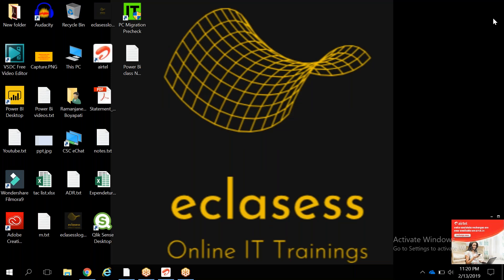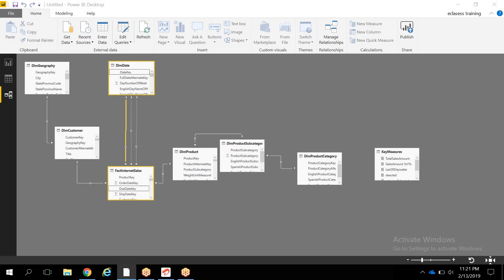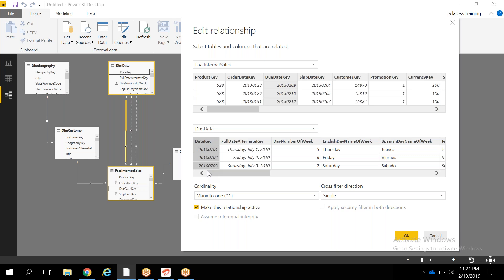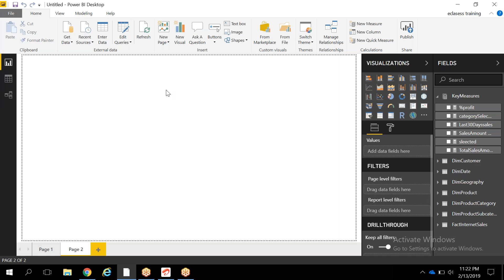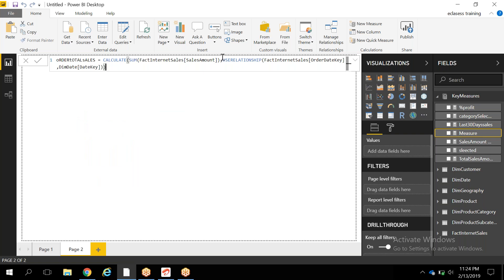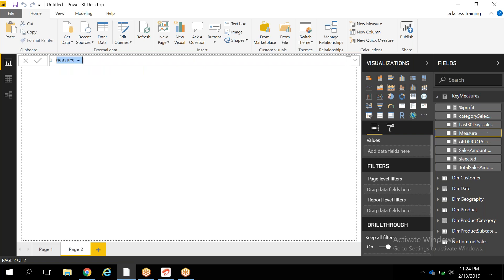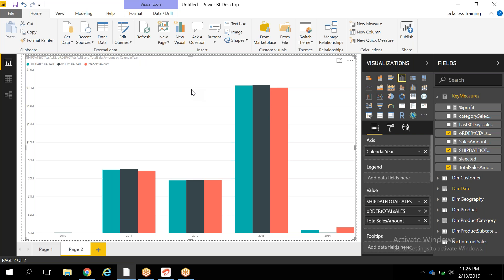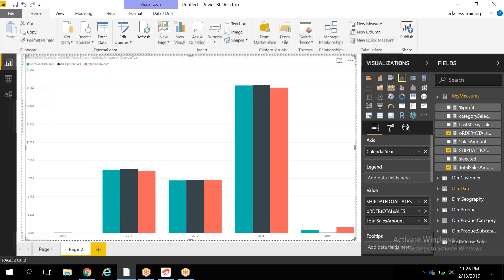USERELATIONSHIP-DAX Tutorial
userelationship function in DAX
how to make relationship active dynamically

meetpro.club/EclasessRamBoyapati